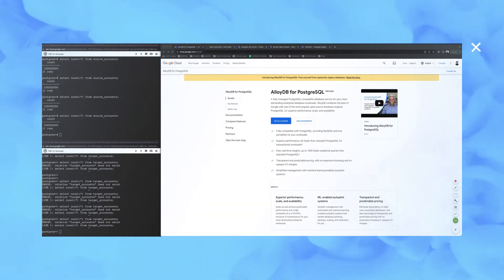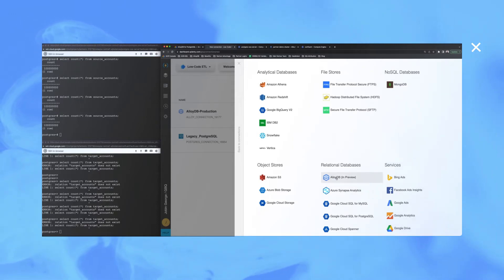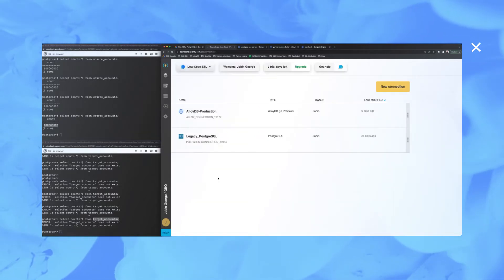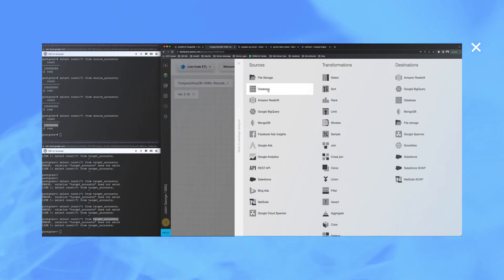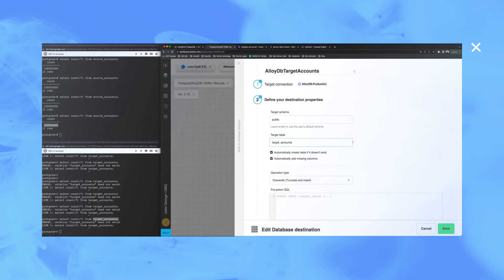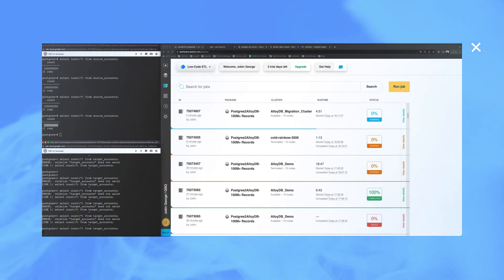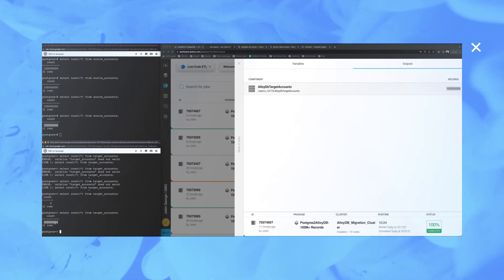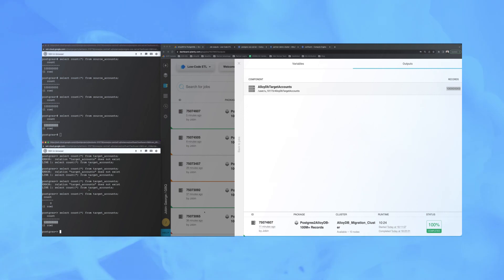Alloy DB Demo - Integrate.io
AlloyDB stands out among cloud databases with its higher scalability, 99.99% availability SLA, and full integration with Google’s suite of AI/ML products—which allow it to deliver the best of the cloud to its customers. One AlloyDB use case involves migrating on-premises or self-managed PostgreSQL—or other hosted cloud-based databases—to AlloyDB. Watch this simple demo on how to achieve this migration easily with Integrate.io ETL.